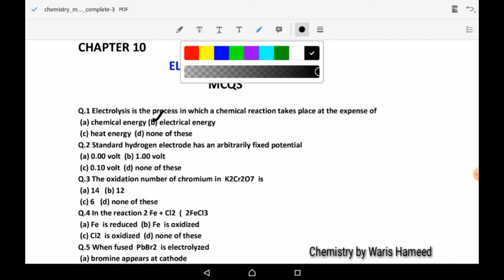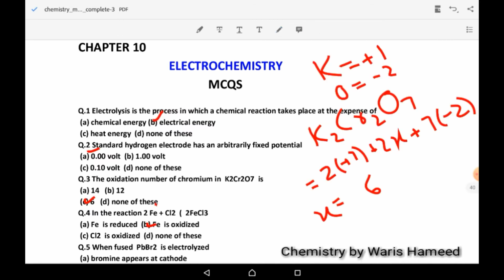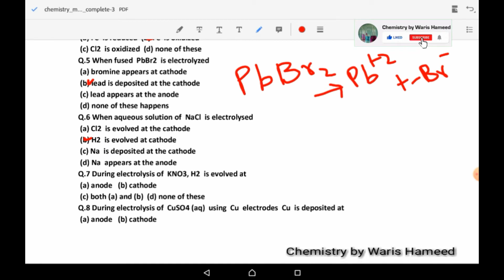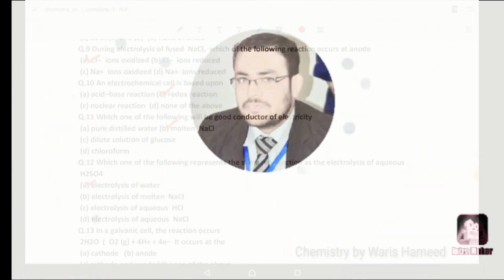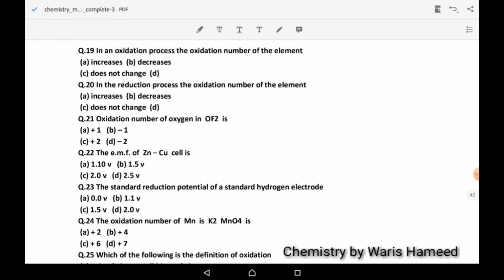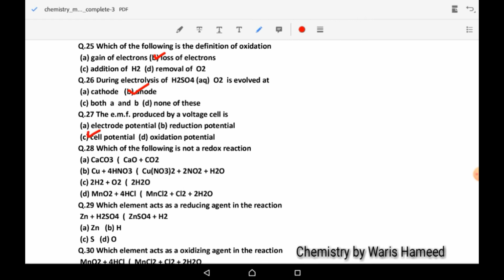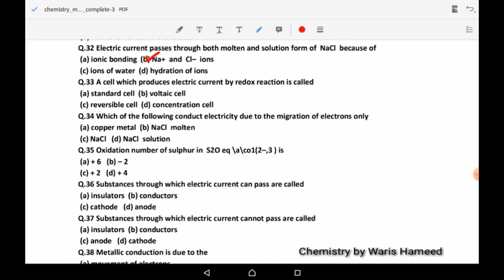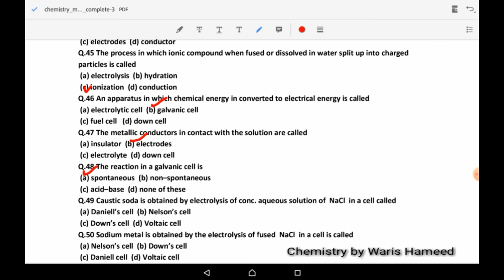Electrochemistry | chp 10 | MCQs | first year | Chemistry by Waris Hameed